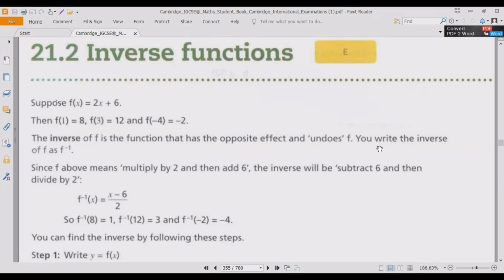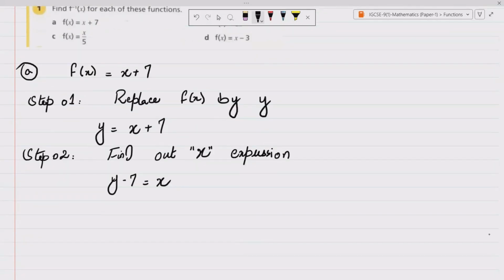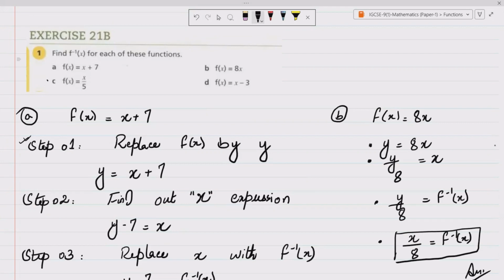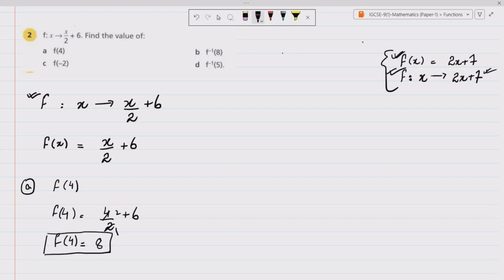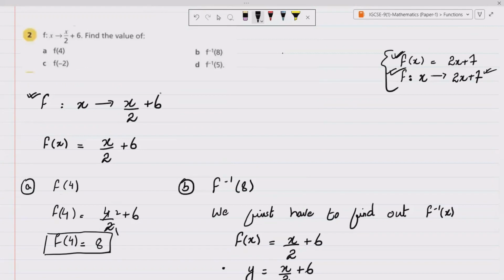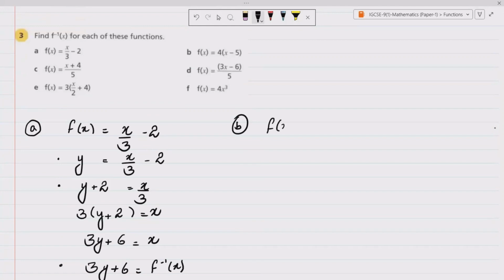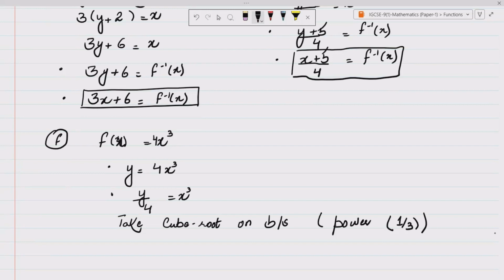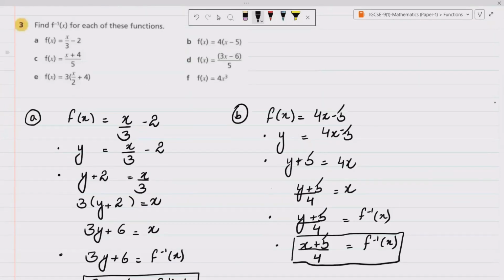Chap 21: Functions | 21.1: Inverse Functions | Exercise: 21B | Question 1,2,3 | Collins Cambridge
Unlock the secrets of Exercise 21B from Chapter 21, Topic 21.2 in the Collins book for Class 9 (IGCSE) Cambridge O-Level Mathematics. In this video, I guide you through solving Questions 1, 2, and 3 with clear explanations and step-by-step solutions, empowering you to master these mathematical challenges. Join me on this educational journey to strengthen your understanding and excel in your studies!